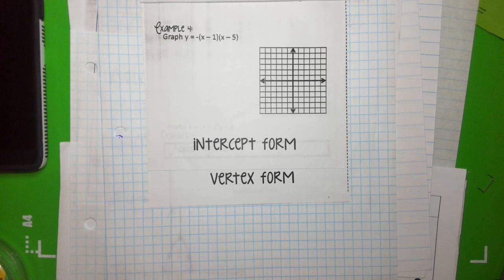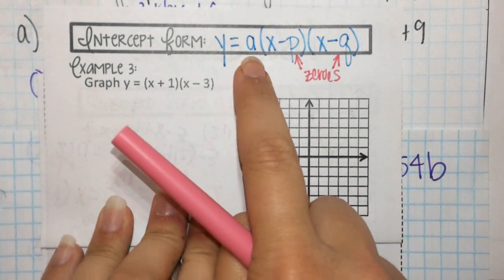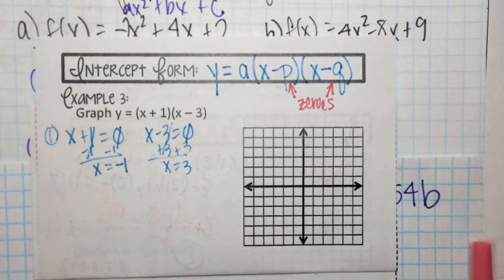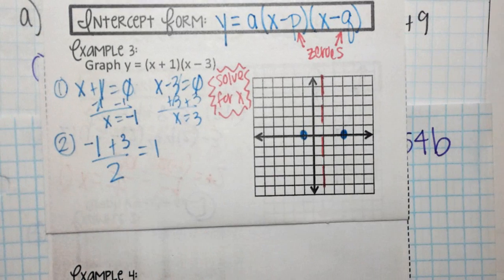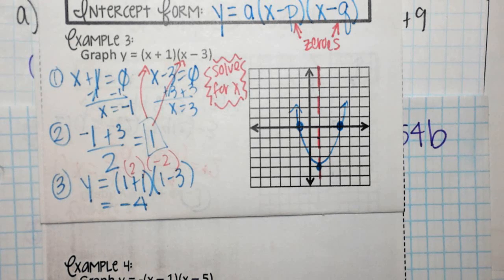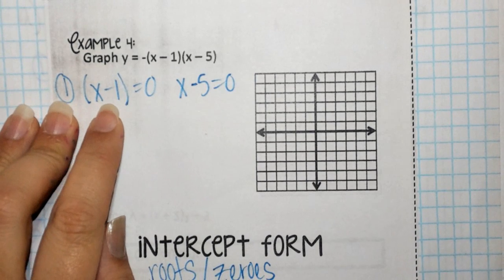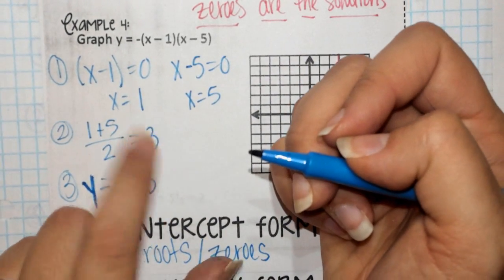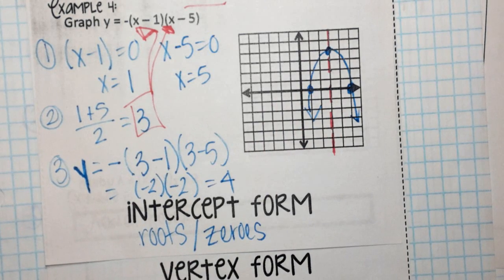4 26 17 6th